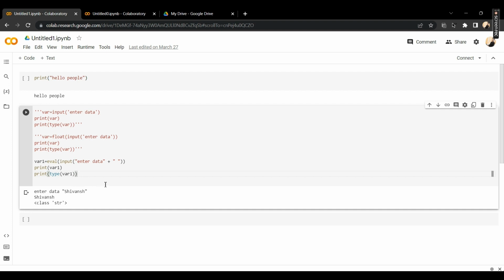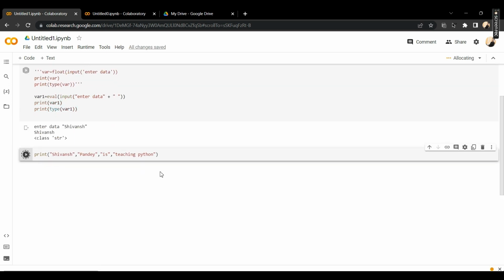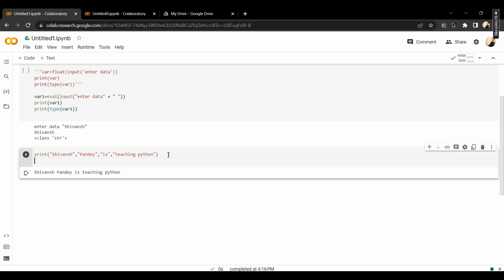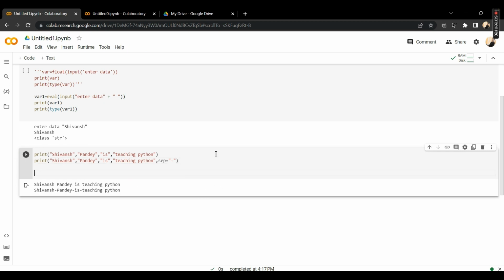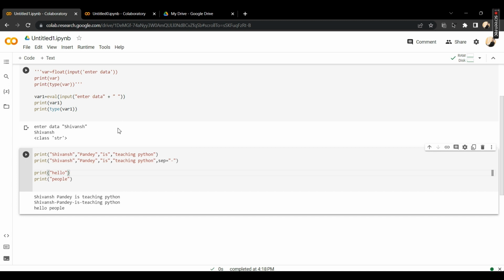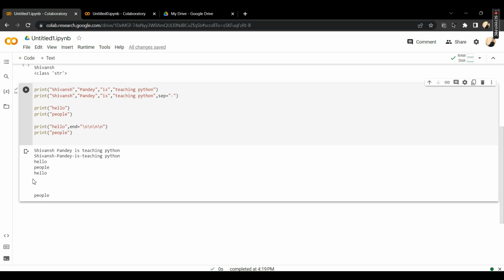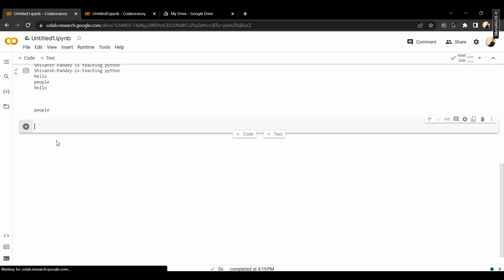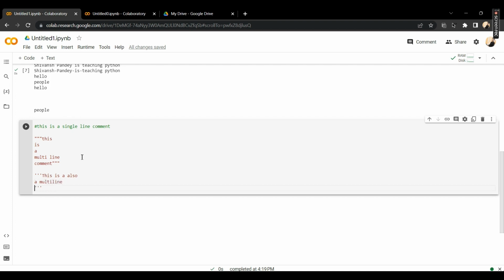PYTHON lecture 4 | Comments in Python | Print function